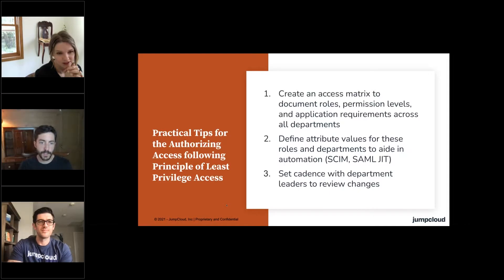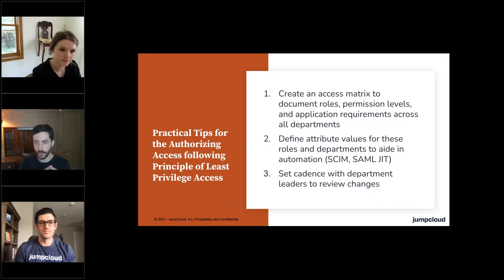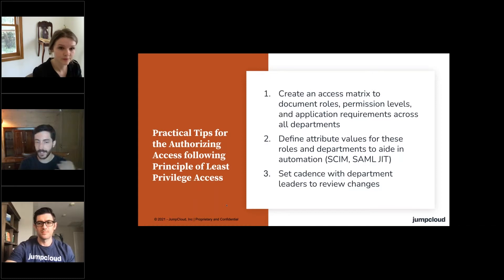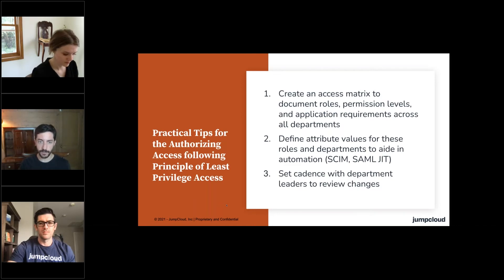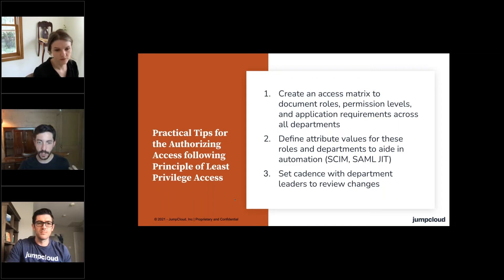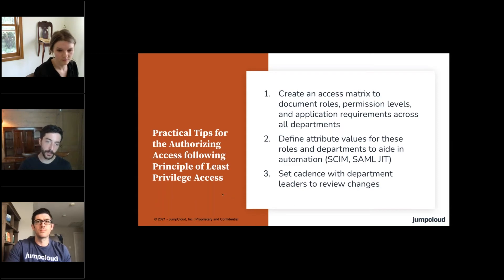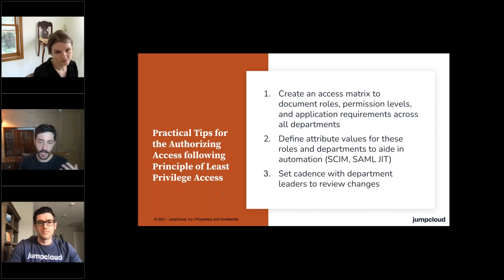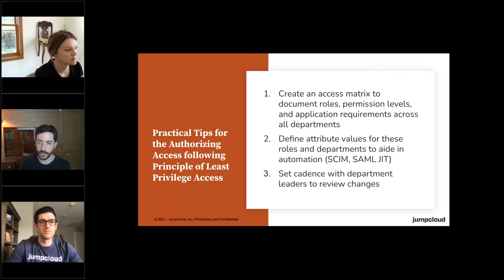Best Practices for Authorization Control | JumpCloud Clips (2021)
Secure user life cycle management can feel next to impossible when your org is growing quickly, turnover is happening, and your workforce is dispersed. How can you maintain your sanity while giving users secure access to all the IT resources they need?

Automating and streamlining IT operations is the key. Join this webinar to learn best practices for managing every stage of the user life cycle, whether your teams are in-office, remote, or hybrid.